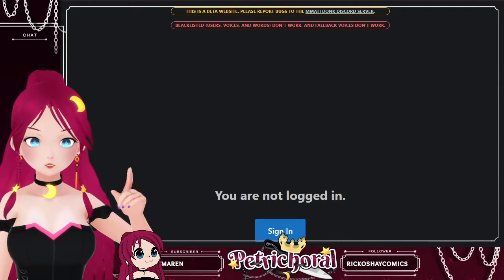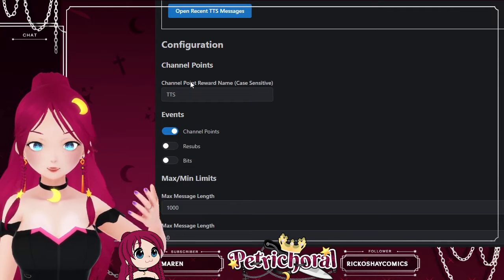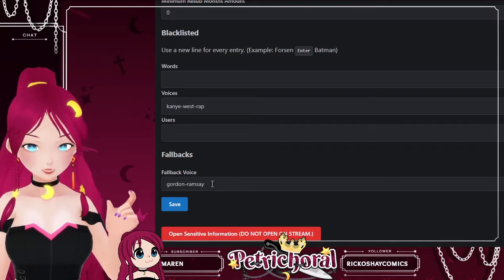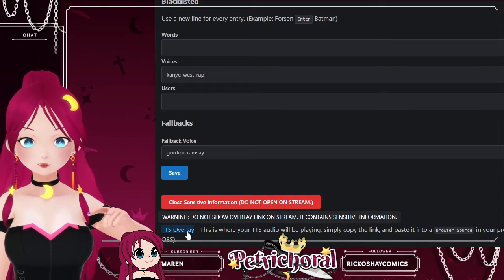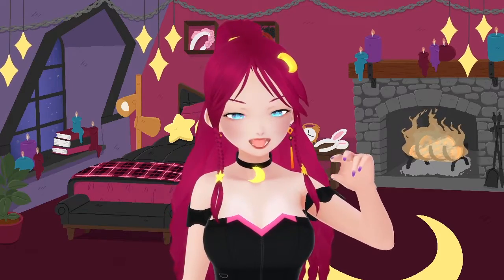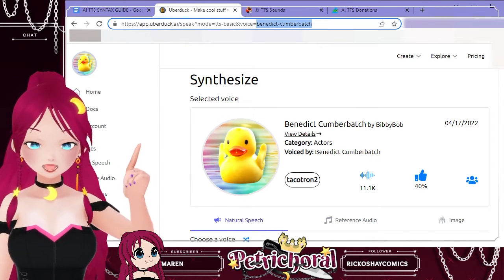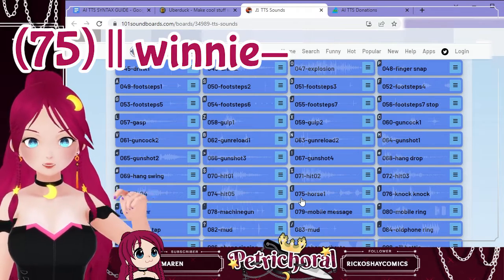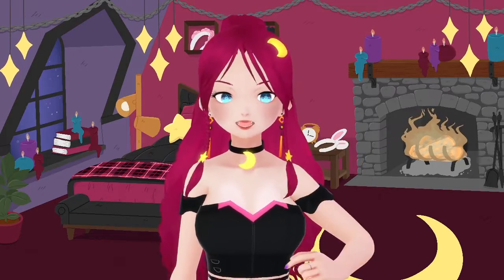AI Generated Text-To-Speech ~ UberDuck AI TTS Tutorial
Here's a basic how-to set up Uberduck's AI generated text-to-speech bot.

Live every Mon/Wed/Fri/Sat/Sun at 6pm UK time (6pm BST / 1pm EST)